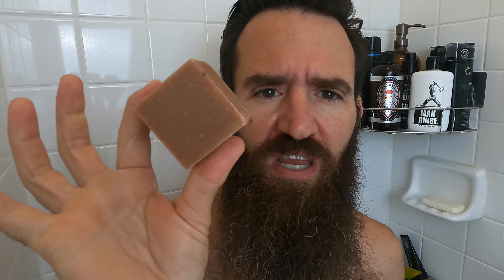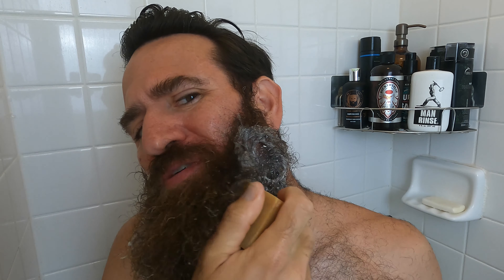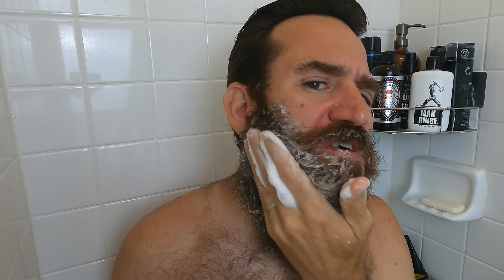Professor Fuzzworthy's Gentleman's Beer Hair Shampoo Bar review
The two soaps reviewed in this video were:
Professor Fuzzworthy's Gentlemans BEER Hair SHAMPOO Bar for Normal, Dry, Oily Hair
and
Professor Fuzzworthy's Gentlemans Rhassoul Clay & Beer BEARD SHAMPOO Bar for Men